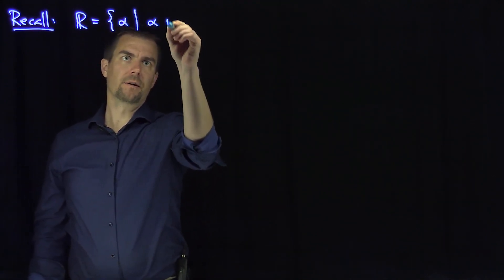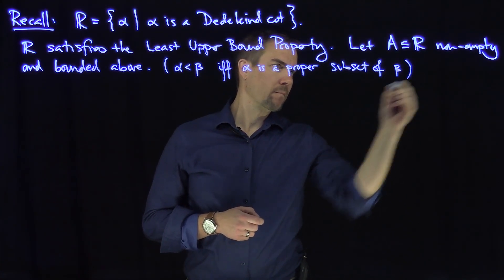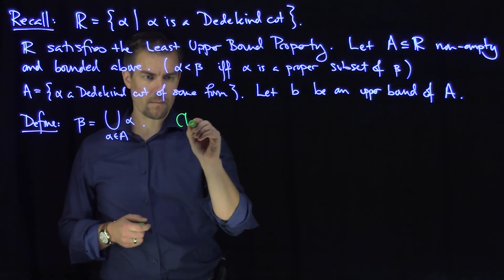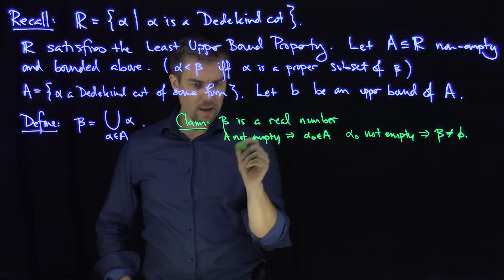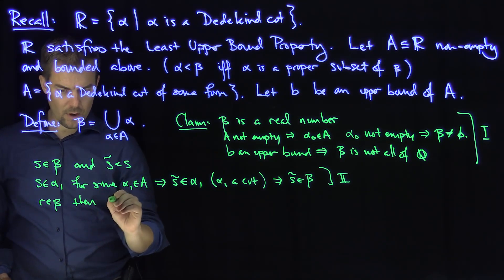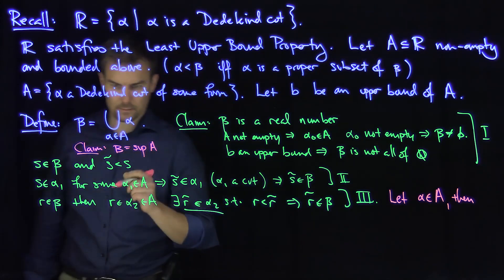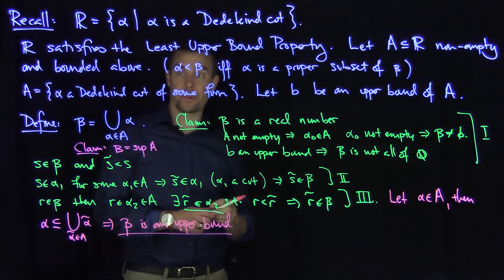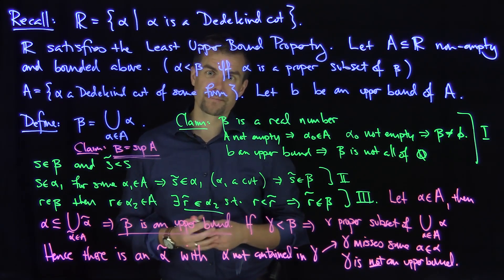The Least Upper Bound Property of Dedekind Cuts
We prove that the collection of Dedekind cuts has the least upper bound property. This allows us to conclude that the set of real numbers has the least upper bound property.